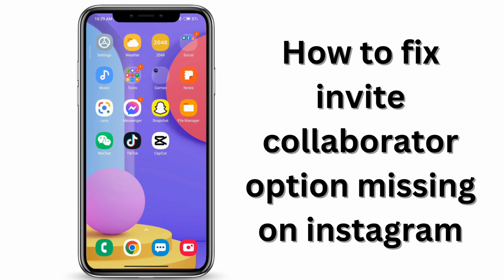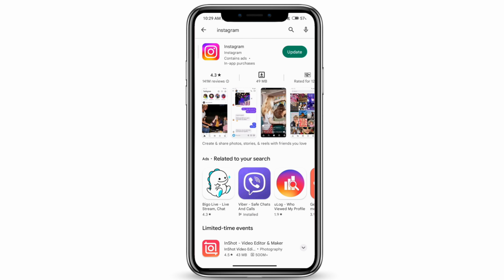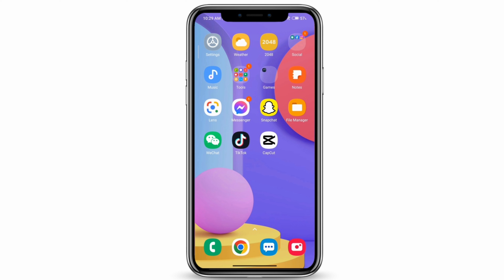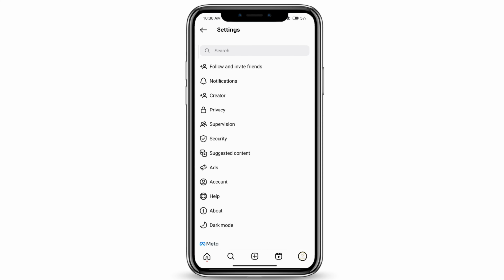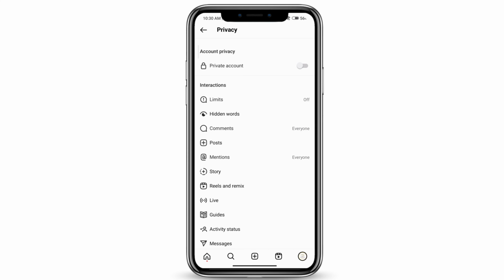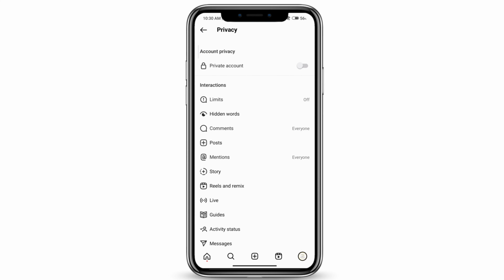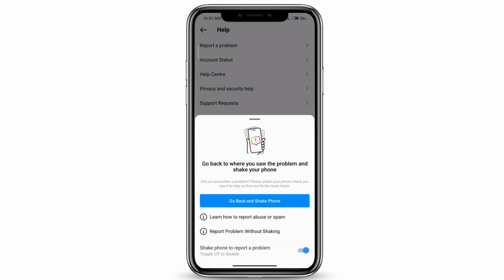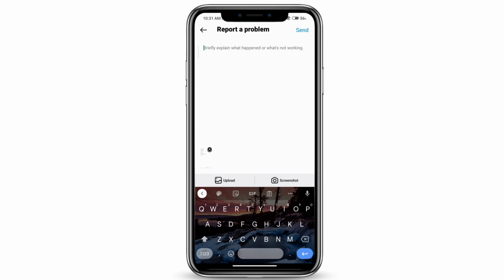🔧 How to Fix Invite Collaborator Option Missing | Instagram Collaborator Not Showing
If you've been struggling with the missing "Invite Collaborator" option on Instagram or the collaborator feature not showing up, you've come to the right place. In this video, we'll provide you with a detailed guide on resolving this issue and enabling the collaborator functionality on your Instagram account.

⏰ 00:00 Introduction: We'll start by discussing the importance of the collaborator feature on Instagram and the benefits it brings to content creators and businesses. Understanding why it's essential to fix the missing invite collaborator option will motivate you to take action.

⏰ 00:10 Fix Instagram Collaborator Not Showing: We'll dive straight into the troubleshooting solutions to help you overcome the problem of the collaborator feature not appearing on Instagram. From basic checks to more advanced methods, we'll cover various techniques to ensure you can successfully invite collaborators to your Instagram posts.

Don't forget to show your support by liking this video if you find it helpful, and make sure to subscribe to our channel for more Instagram tips, tricks, and troubleshooting guides. Let's get your collaborator feature back on track and enhance your Instagram experience! 🔔